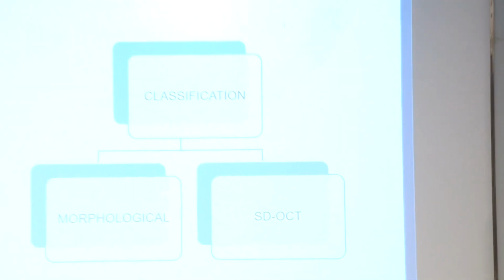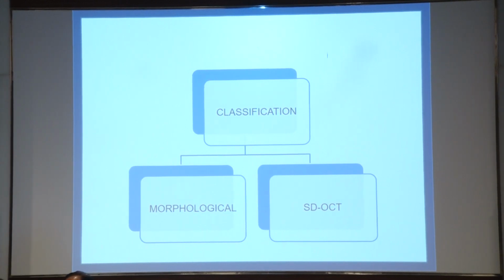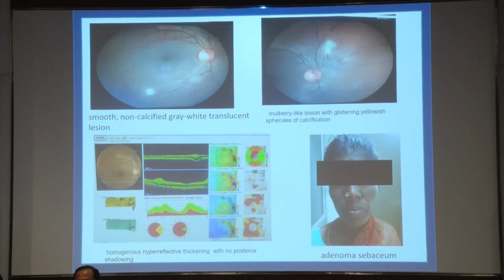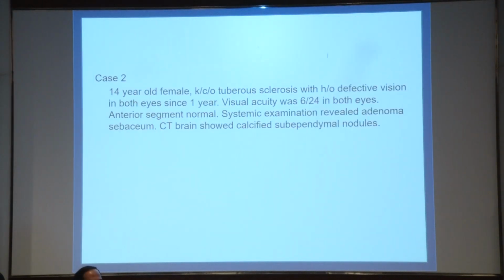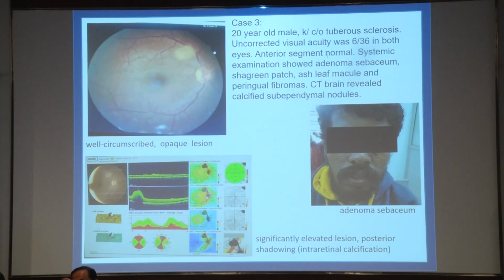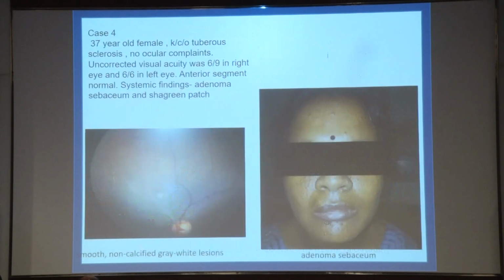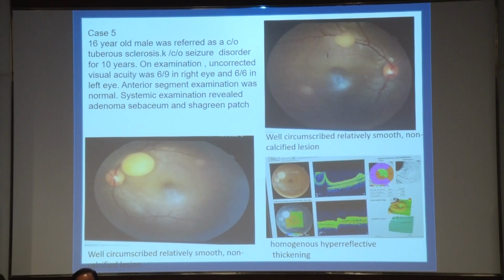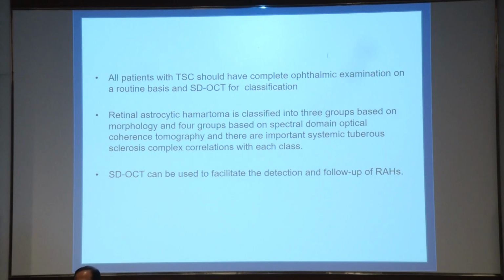AIOC2022 FP138 PPP Ocular Pathology topic FUNDUS AND OPTICAL COHERENCE TOMOGRAPHY IN A SERIES